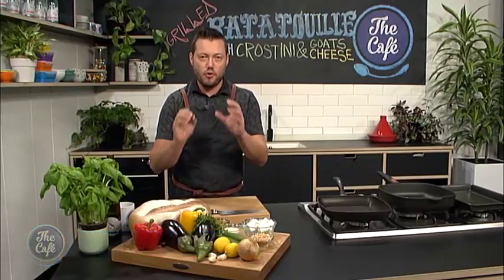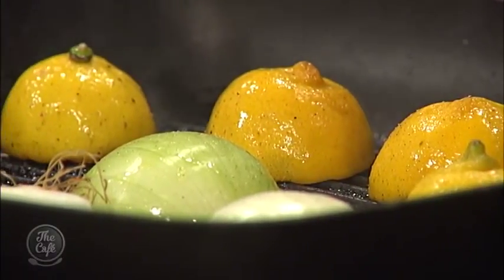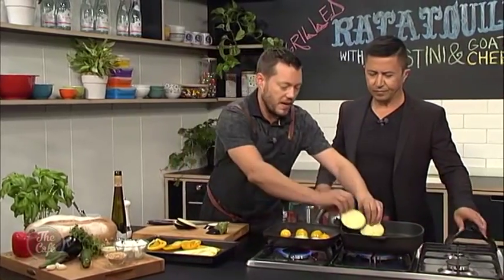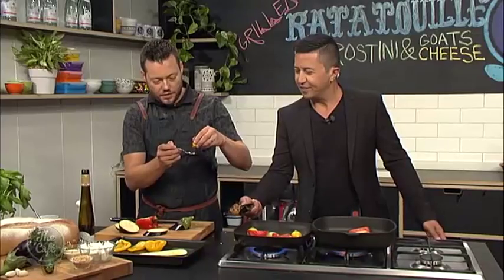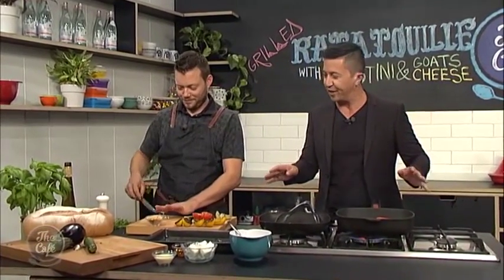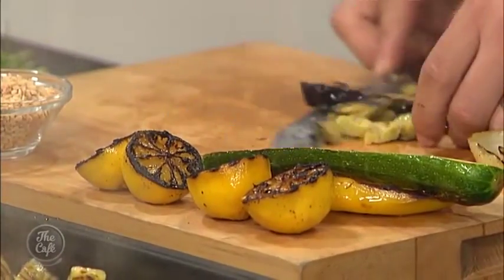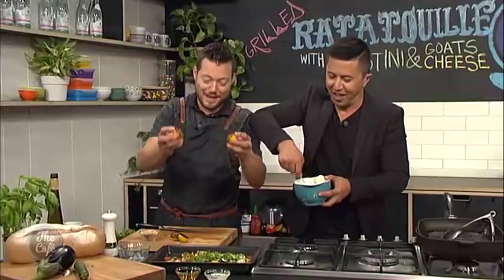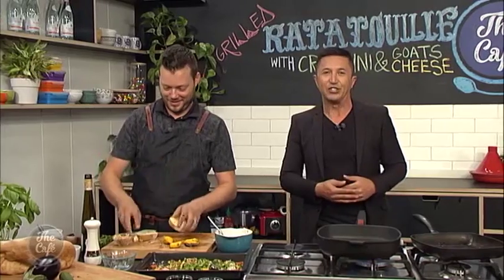Grilled Ratatouille with Crostini and Goats Cheese